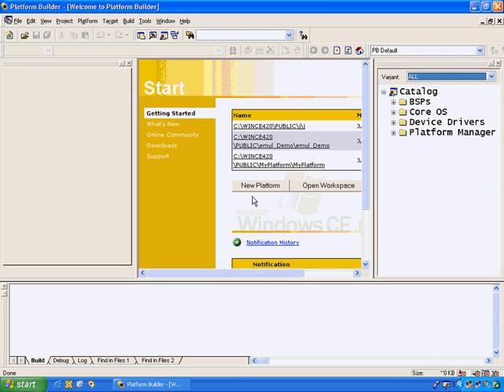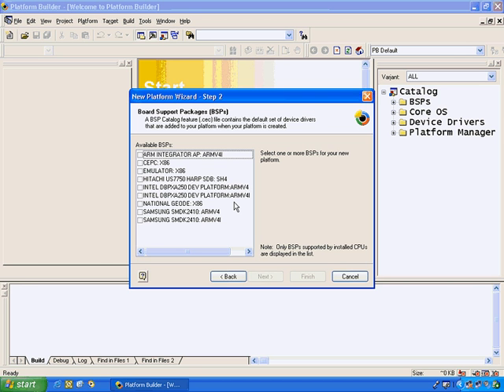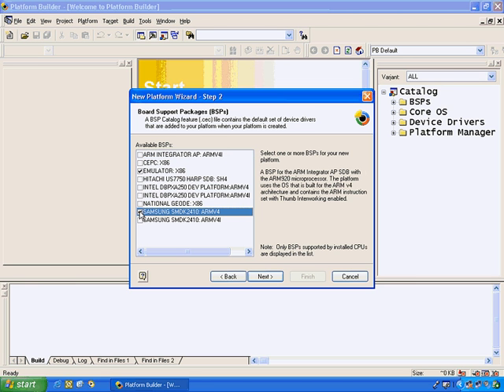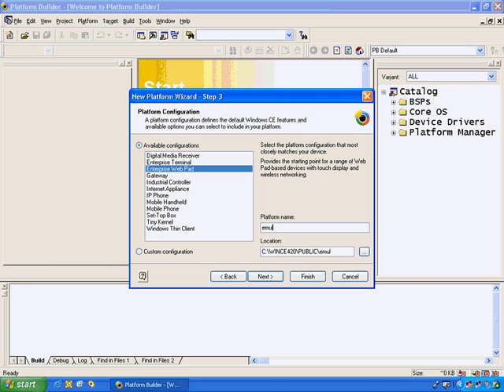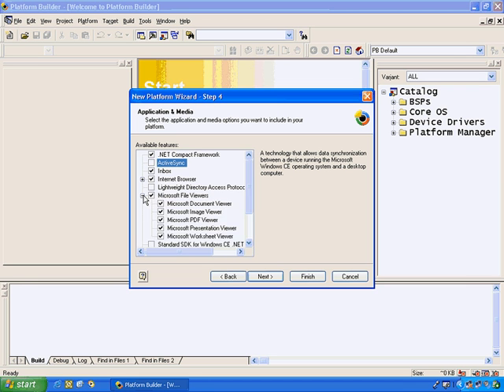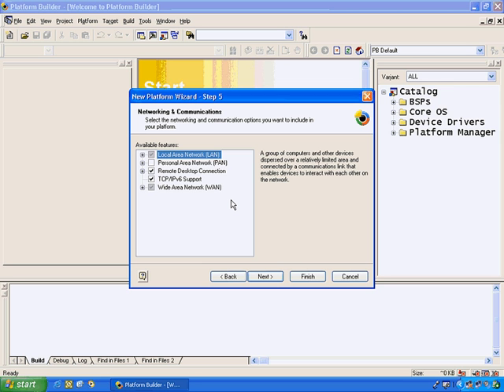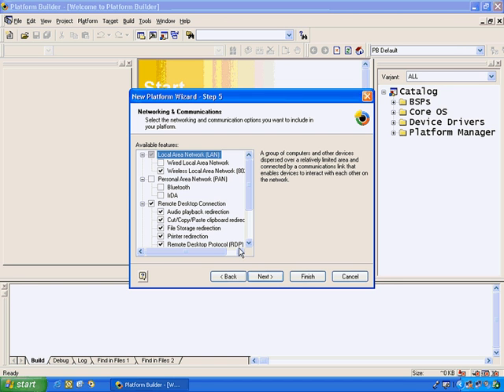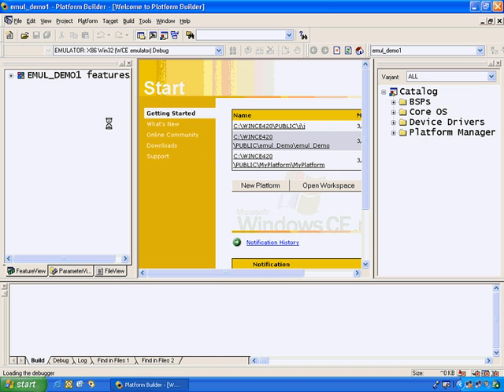Platform Wizard in Windows CE platform builder